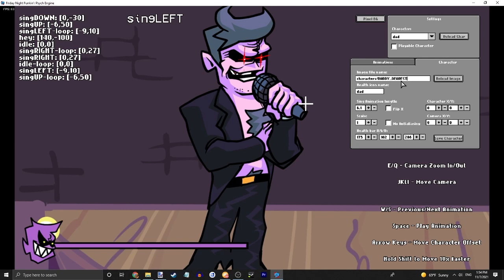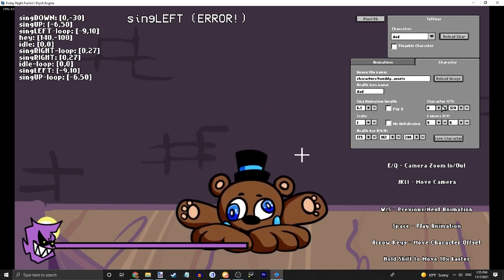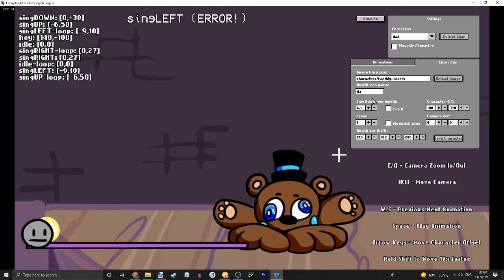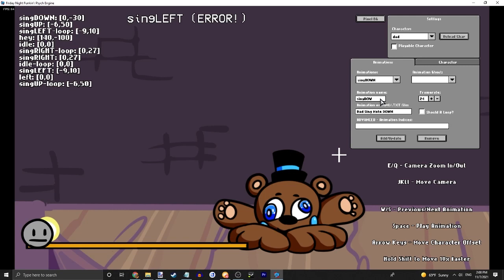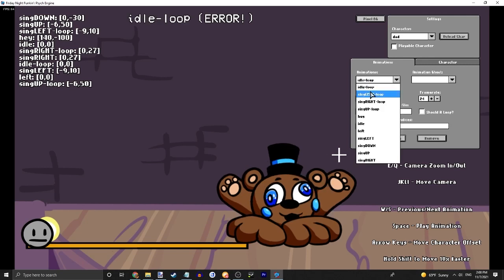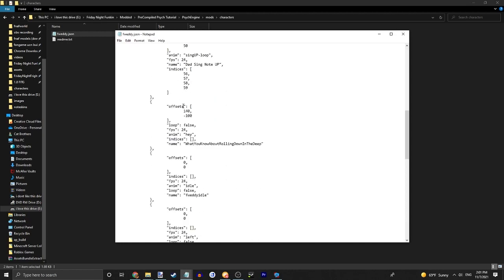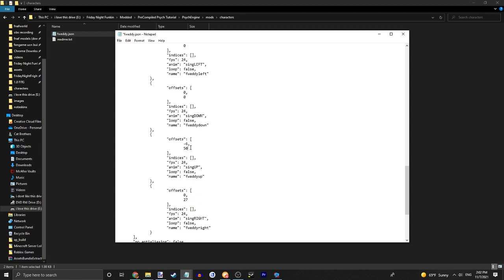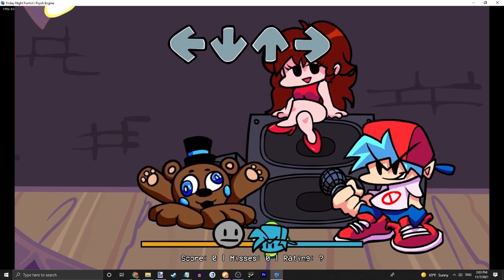HOW TO ADD A CHARACTER TO PSYCH ENGINE WITHOUT SOURCE CODE! | Psych Engine No Coding Tutorial #1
PLAY MY FRIDAY NIGHT FUNKIN MOD!